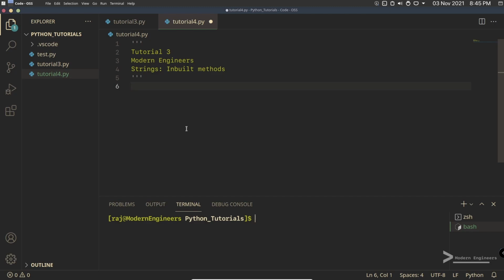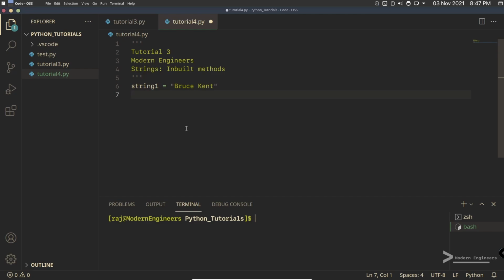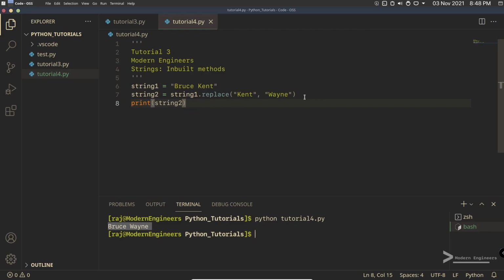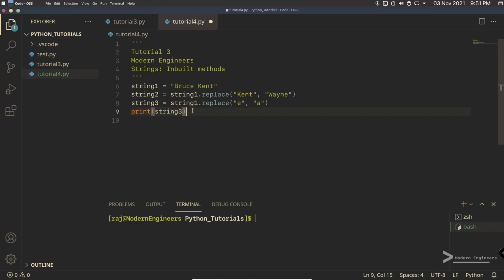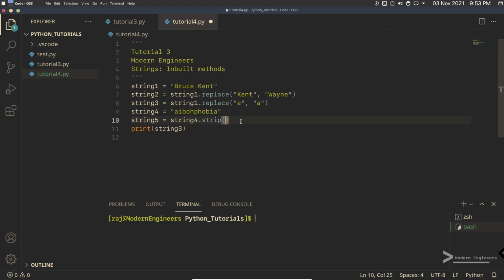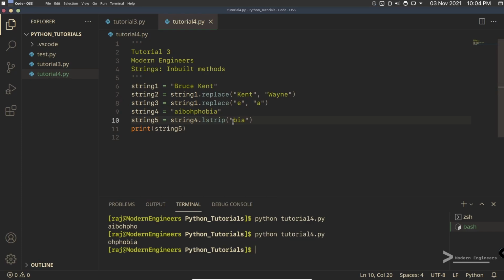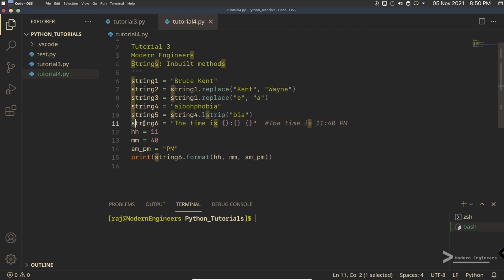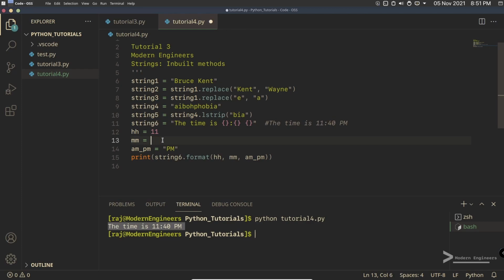Python Series: Tutorial-4: Methods in String class, strip, format, replace and others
This video demonstrates some of the commonly used inbuilt methods available in the string class in python.